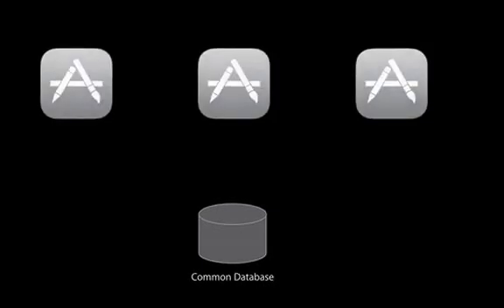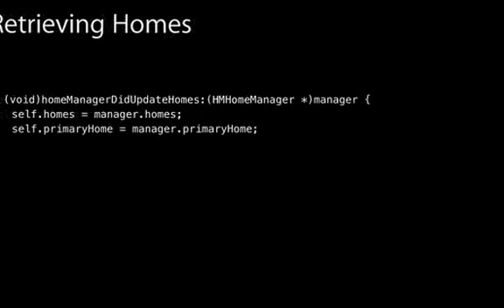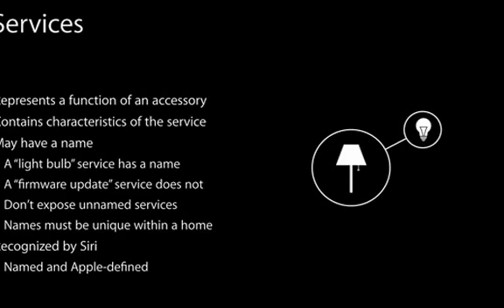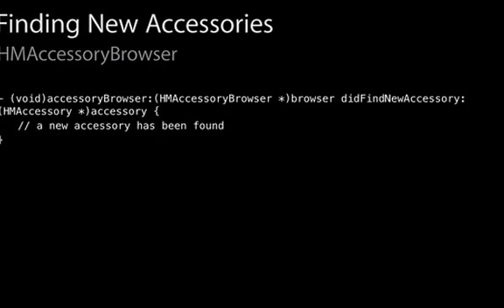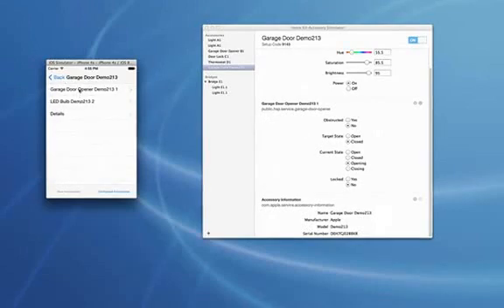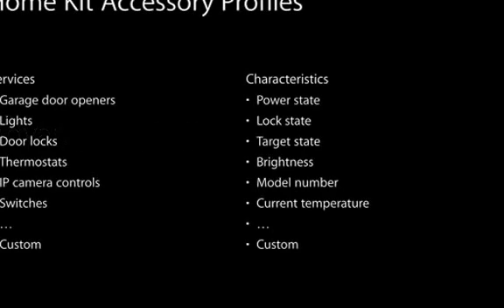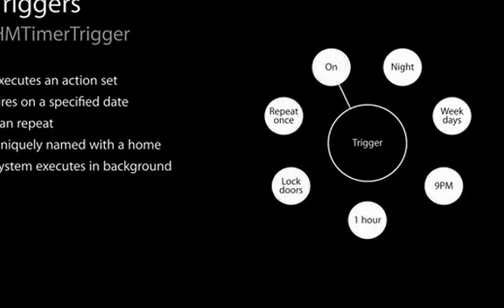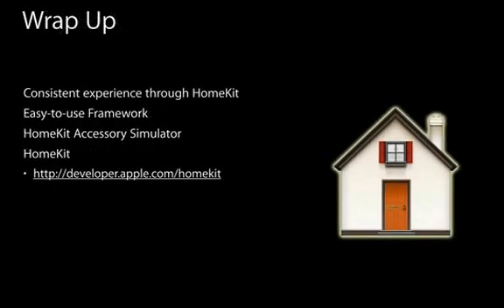213 sd introducing homekit